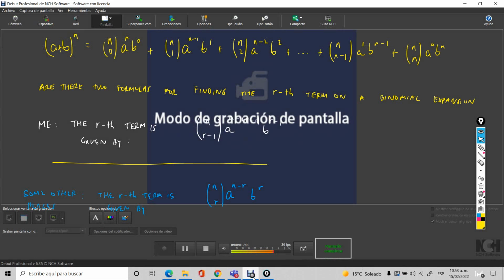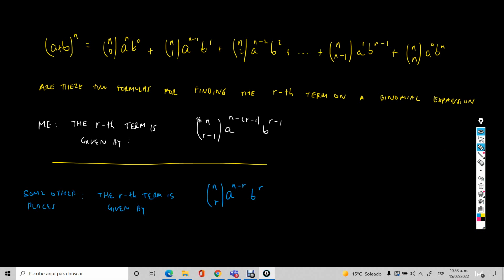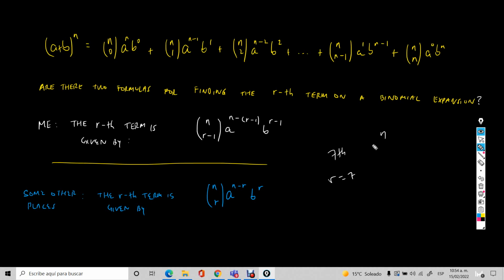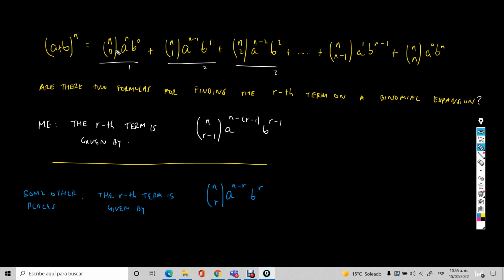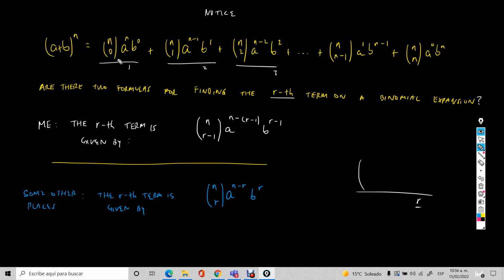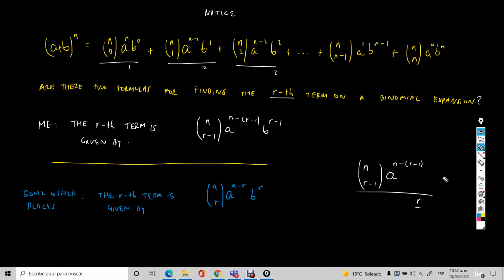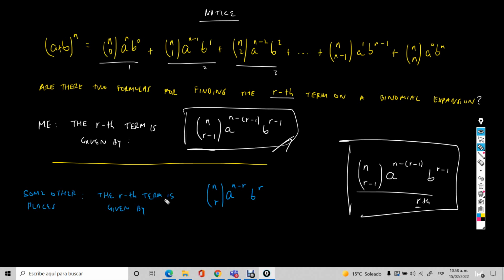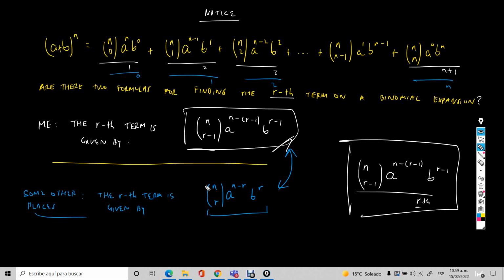What's the formula to find any SPECIFIC term in a binomial expansion?